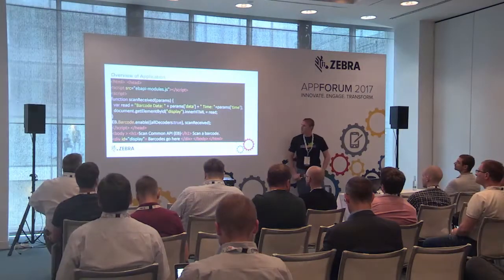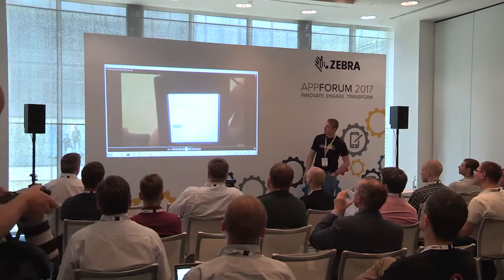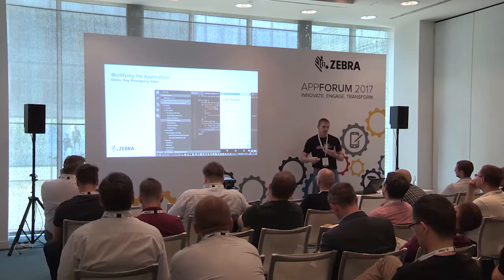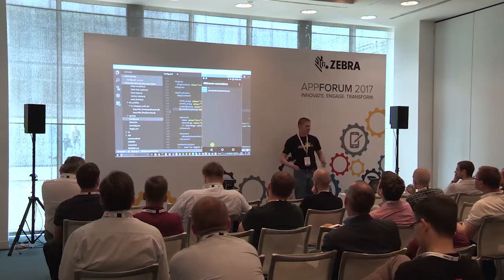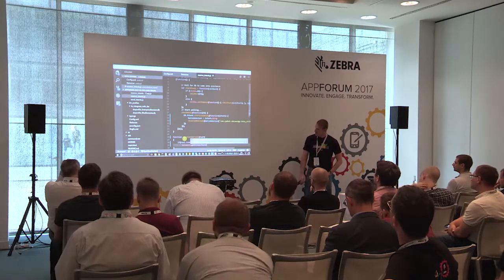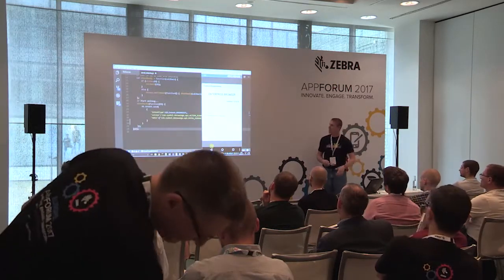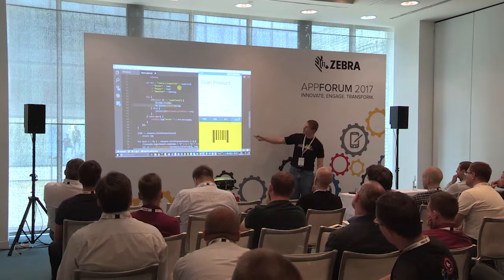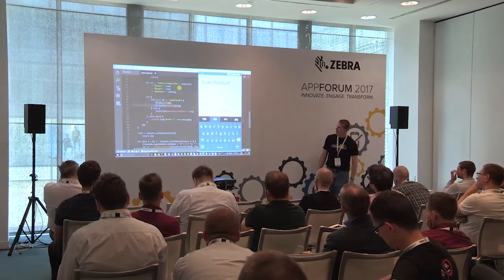Zebra Technologies: Enterprise Browser Tips and Tricks, AppForum 2017 (EMEA)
In this video, Darryn Campbell discusses how to transition from old browser applications to Enterprise Browser applications.  Download this presentation and learn more about AppForum 2017, See Zebra's mobile computer lineup Review the different features of the Enterprise Keyboard